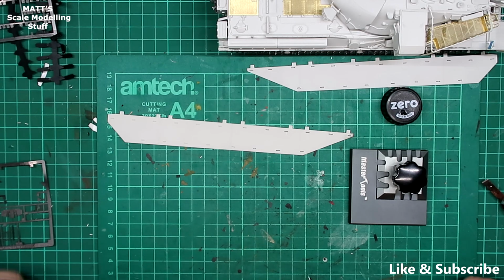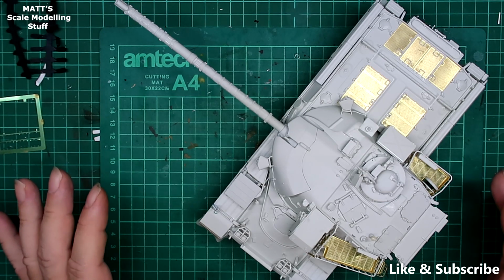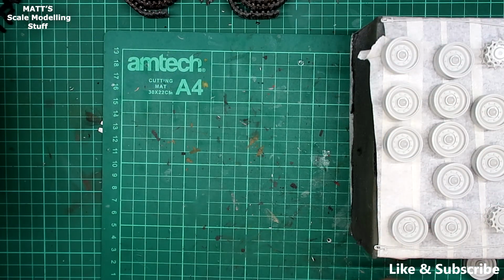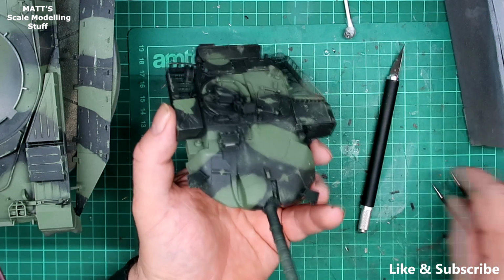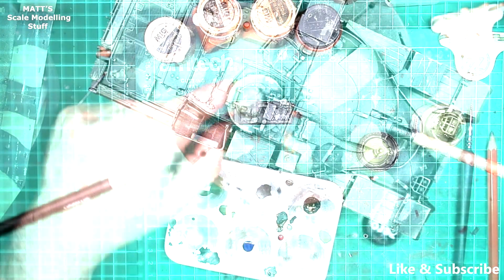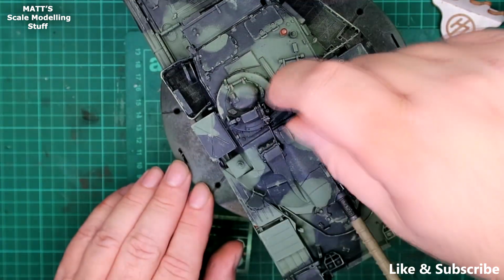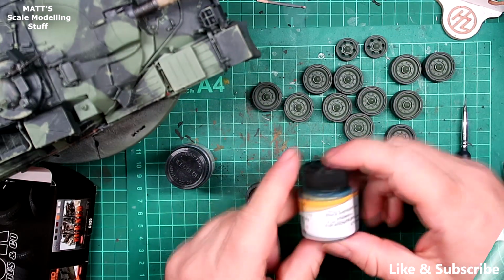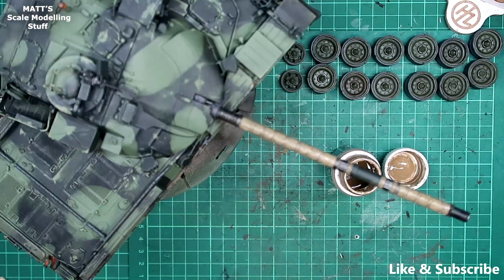The Chieftain Mk10 (painting) part 08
The Chieftain Mk10 by MENG,
In this video i will be Painting/Air brushing and doing a little bit of dirty up and weathering..

01, Venkatesananda - Jesse Gallagher
02. Mario Bava Sleeps In a Little Later Than He Expected To - Chris Zabriskie (1)
03, CGI Snake - Chris Zabriskie